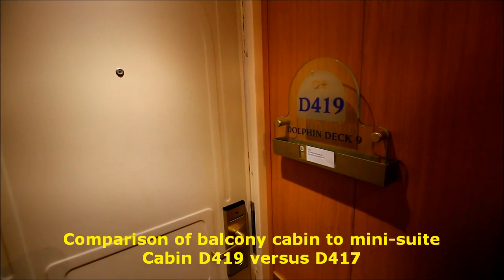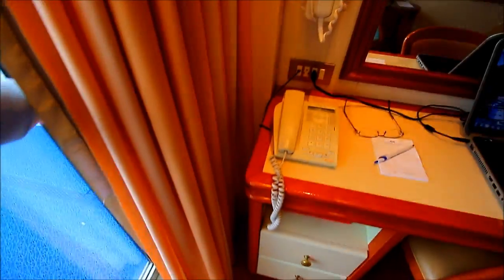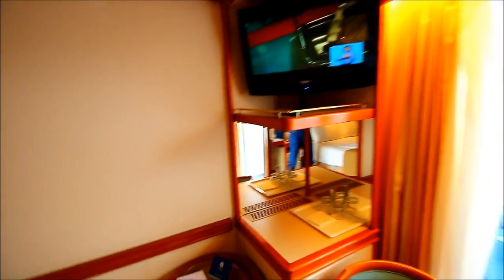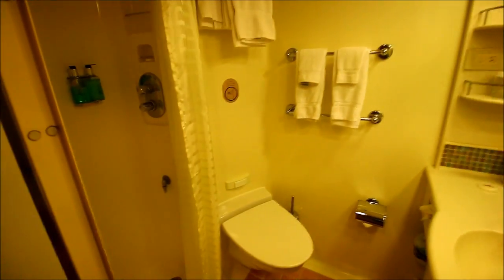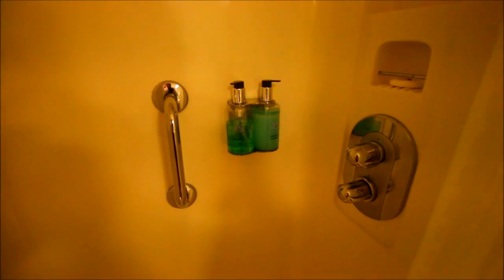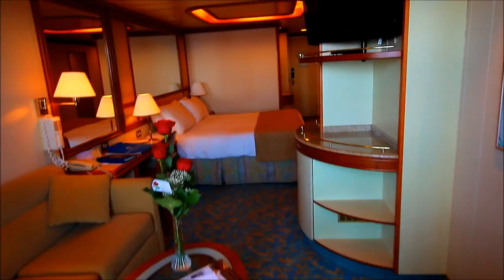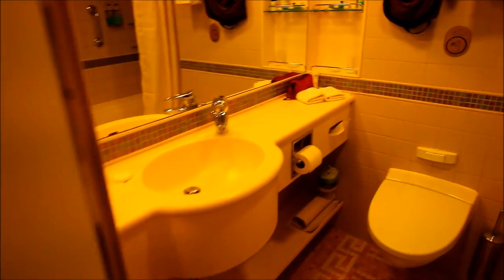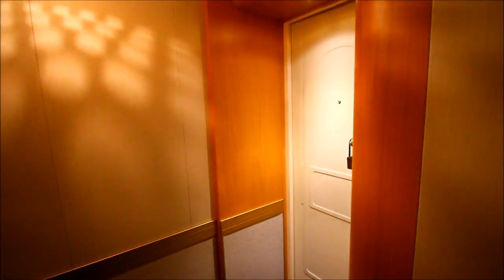Coral Princess: balcony cabin versus mini suite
What exactly is the difference between a regular balcony cabin and a mini-suite on the Coral Princess?  This video will show you.  We take a tour of cabins D419, a balcony cabin, and D417, a mini-suite.

I've only sailed on the Coral Princess and Sapphire Princess, and the balcony cabins I've had on bother were nearly identical.  So, I'm guessing that you can use this comparison to decide between balcony cabins and mini-suites on most of the ships in the Princess fleet...  although possibly not the newest ships.

In case you are wondering why my wife appears to be wearing one white shoe and one black shoe...  the black one is actually an orthopedic boot.  She had broken her foot before the cruise.

Also, in case you are wondering why we don't seem to have any clothes or other items in our cabin...   I shot this video before our luggage arrived.